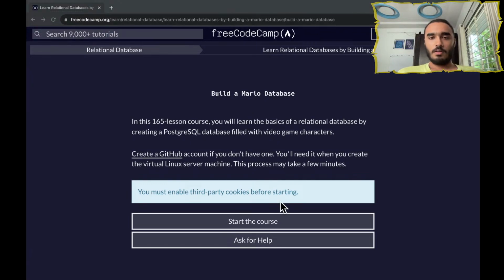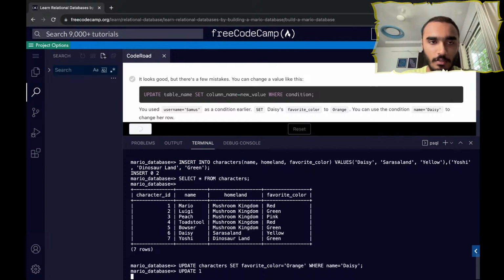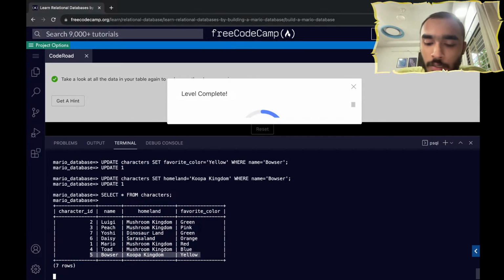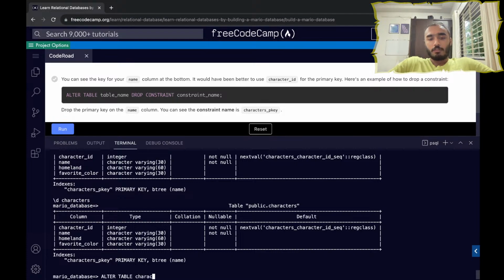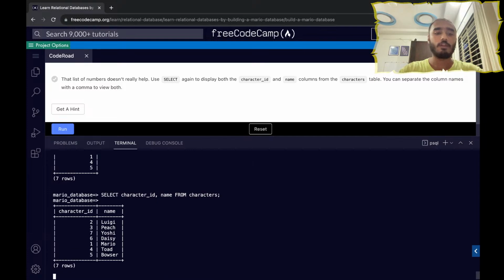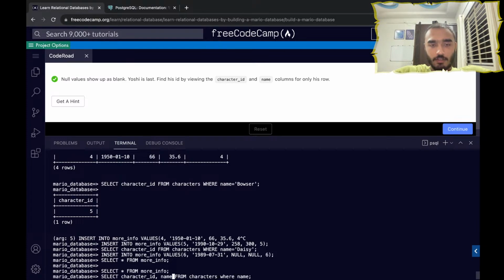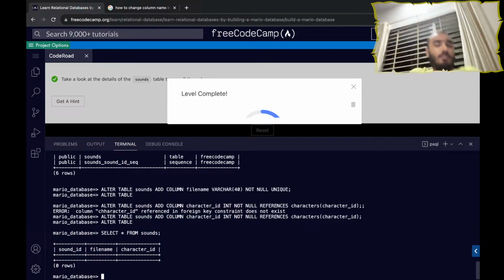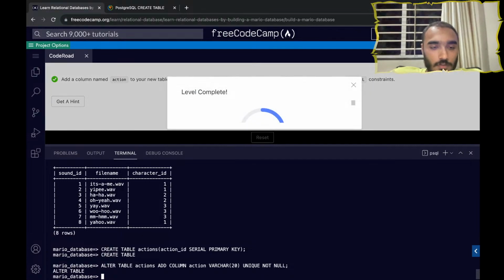Learning Relational Database on freeCodeCamp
UPI: spokenessays@upi

This channel supports and is supported by:
Kushagra Choudhary (Casey's CAT Videos):

Yogen Shah (the40000kmwalk)